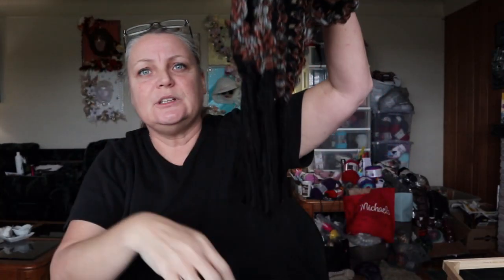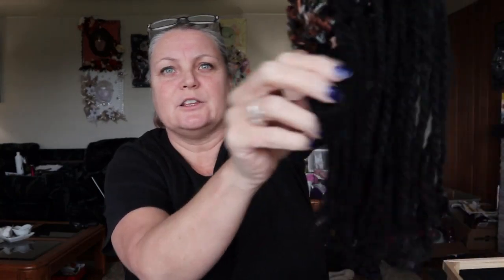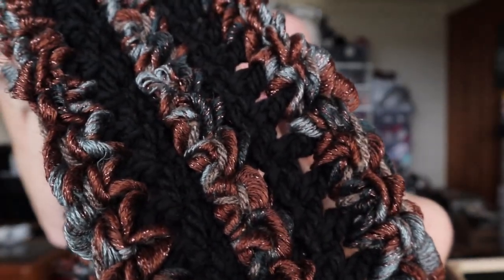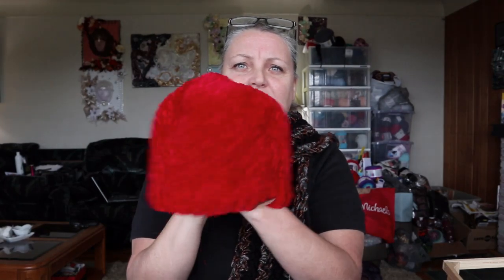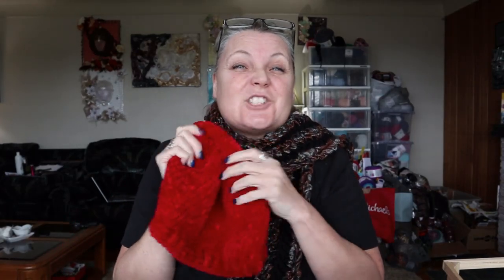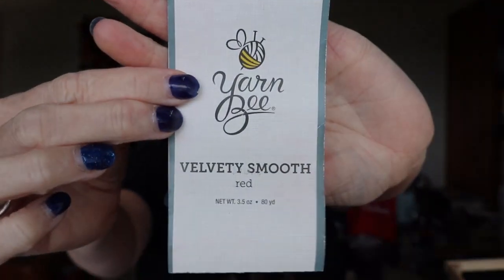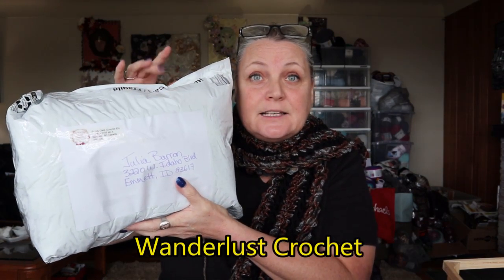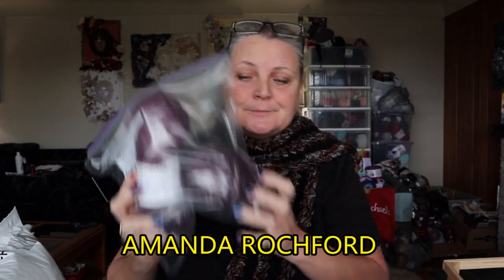Vlog 54 I FINISHED IT!! Chronically Crochet Starlight Scarf!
Chronically Crochet Etsy Pattern

1 Year Crochet Planner

Sandy Clark
Nanaimo, BC
V9R 6X6